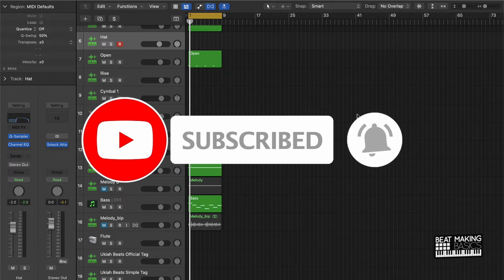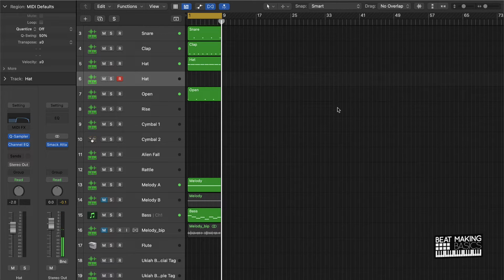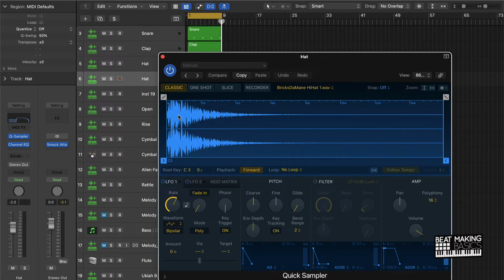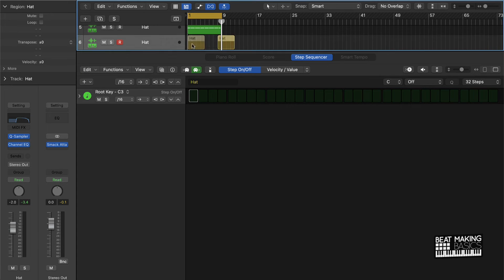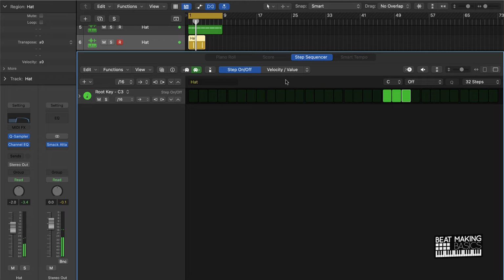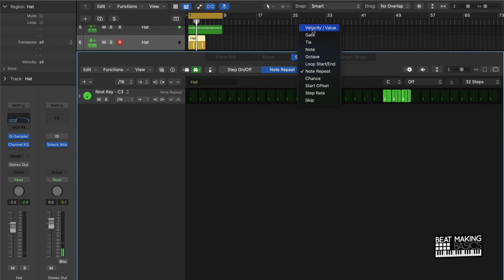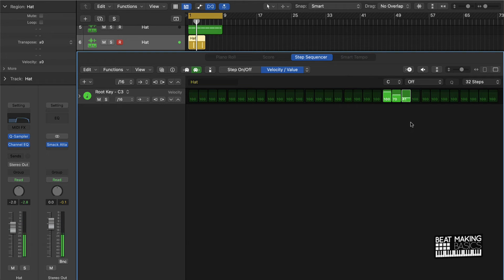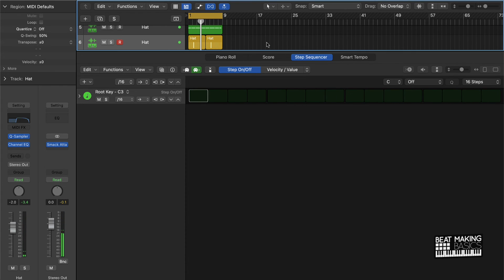The Quickest Way To Make Hi Hat Rolls Using The Step Sequencer In Logic Pro X